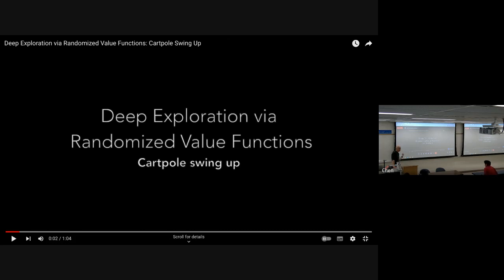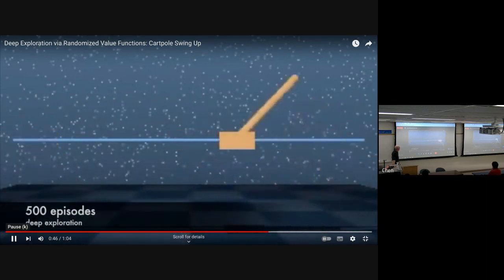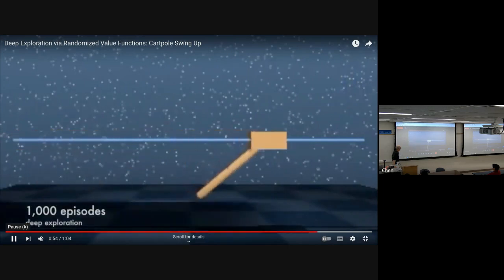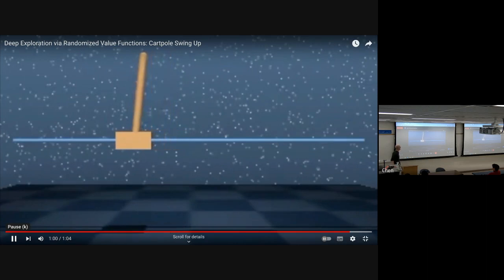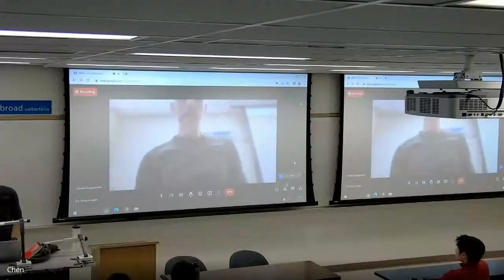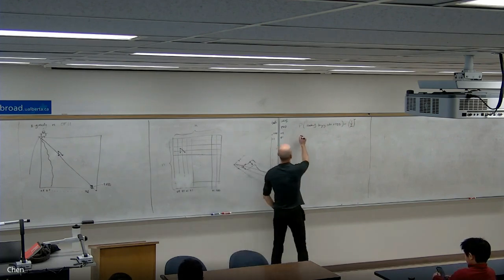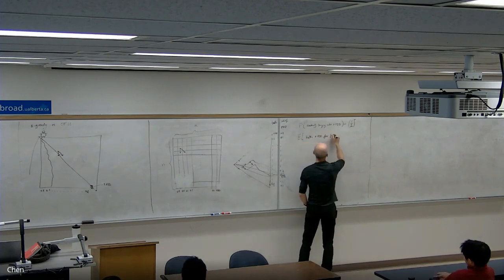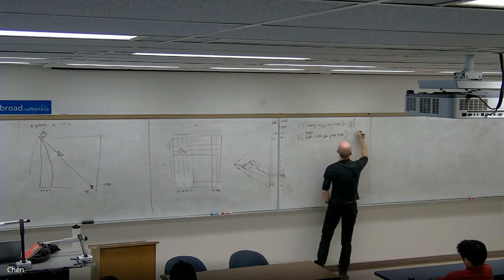Control, Part 3